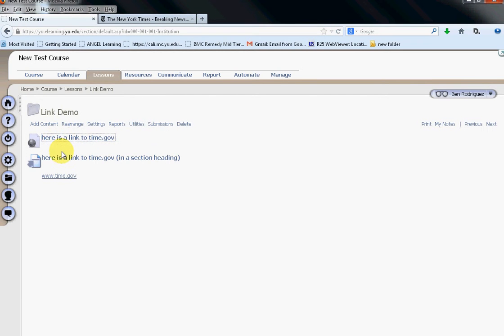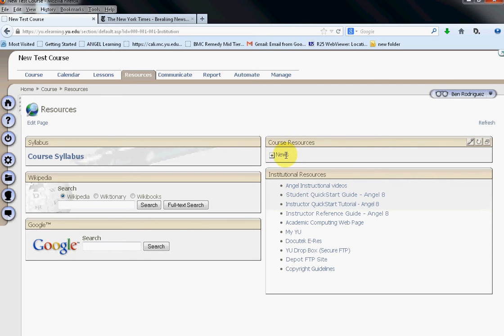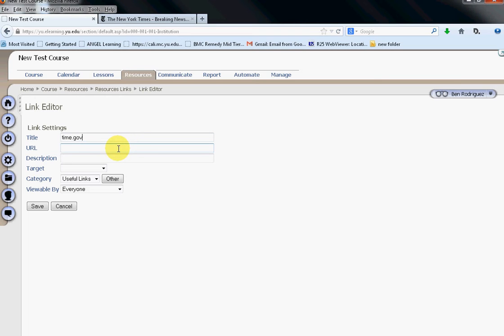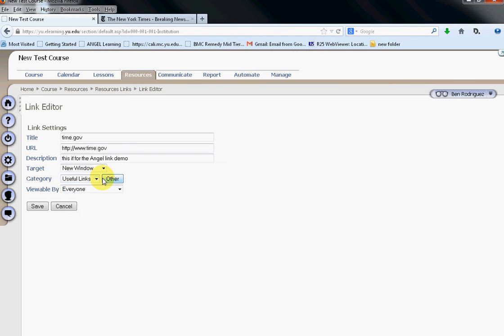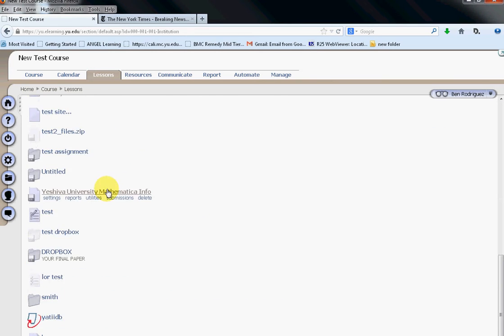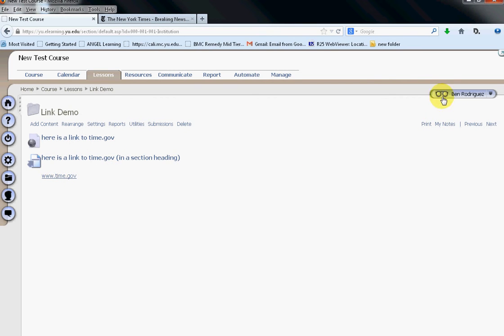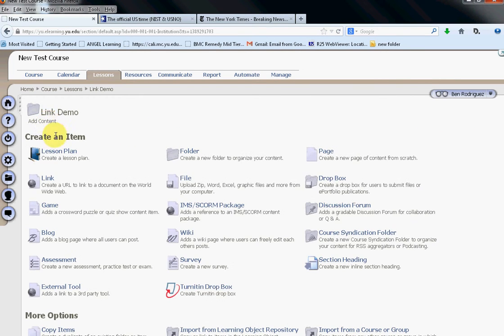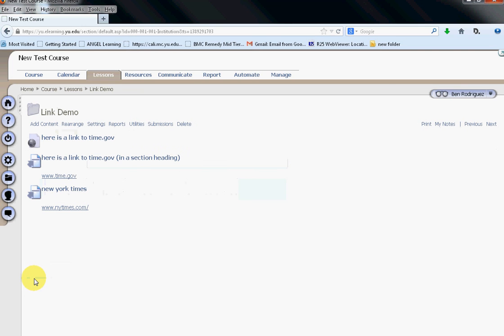How To Handle Hyper Links in Angel